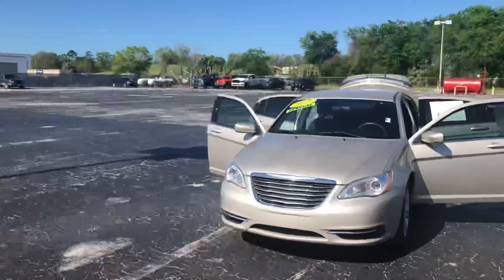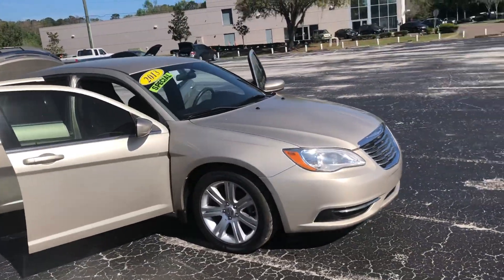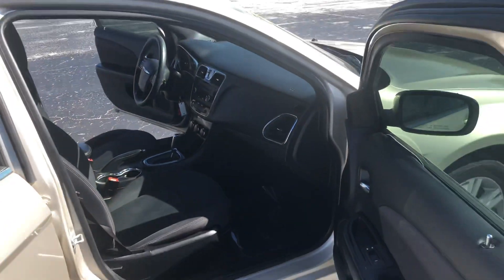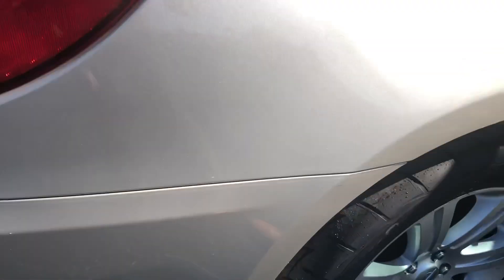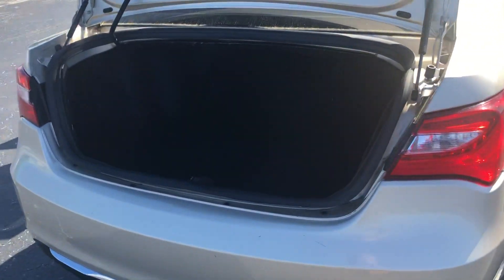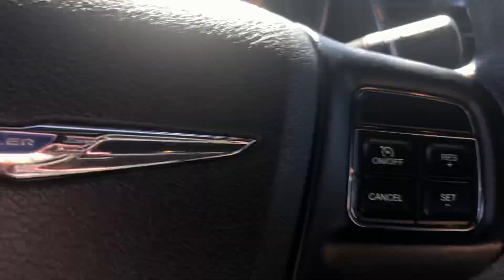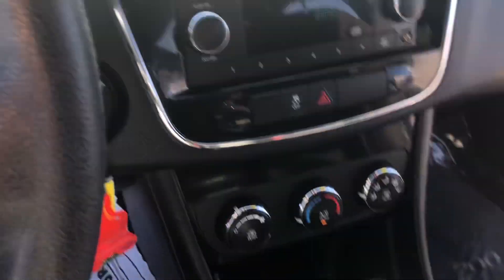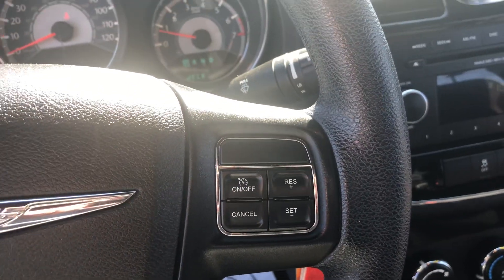Your Chrysler 200 @ Davis Automotive!